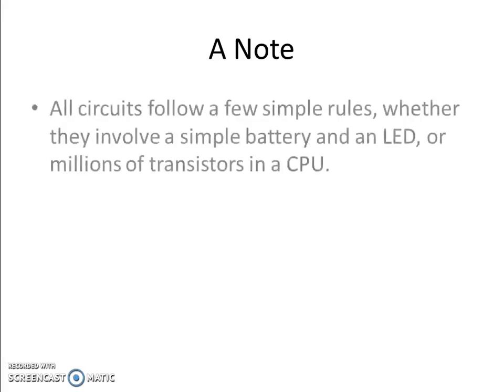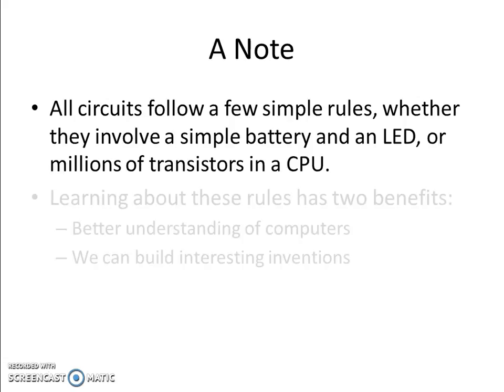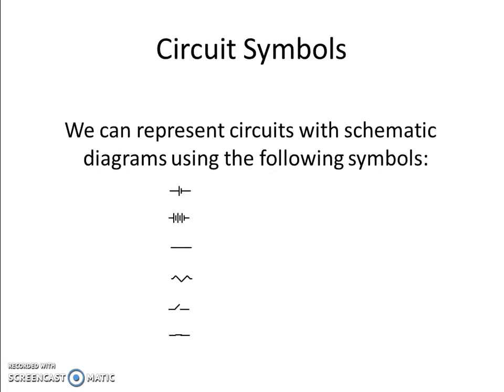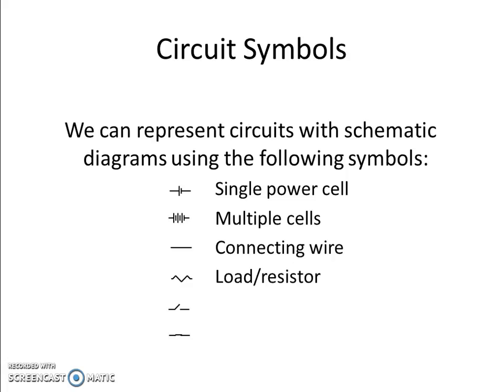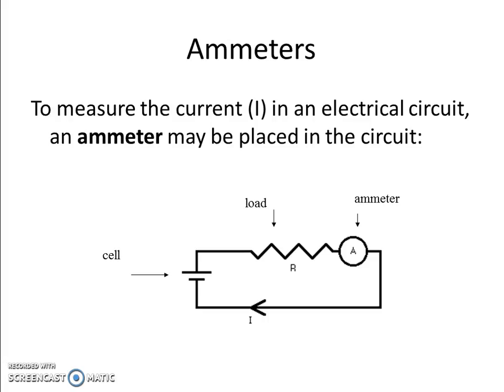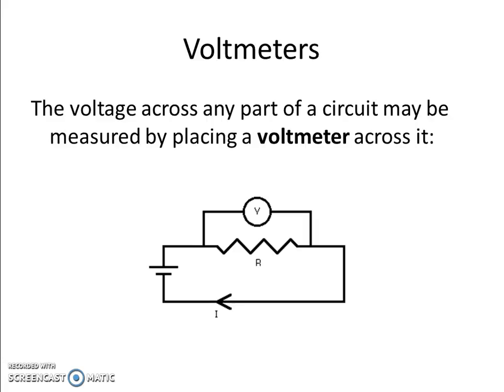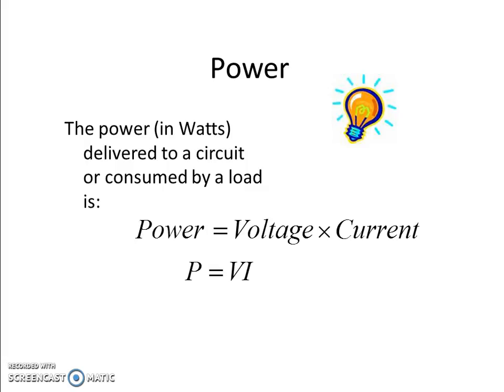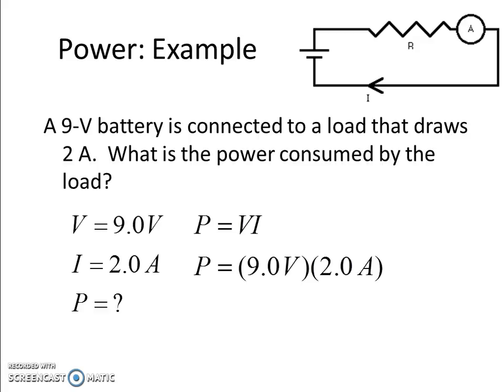TEJ3E Circuits 1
TEJ3E
Circuits and Power Calculations